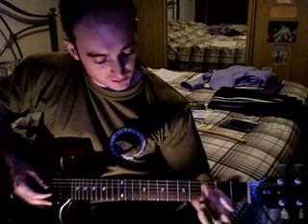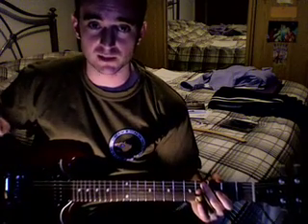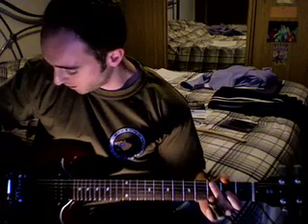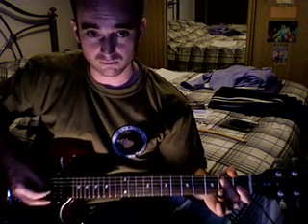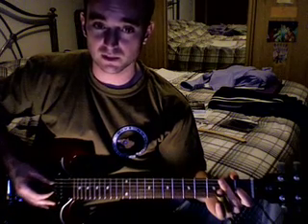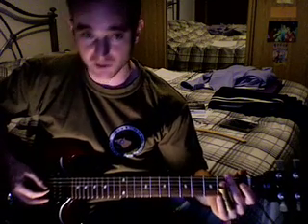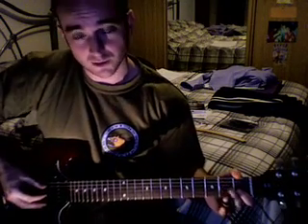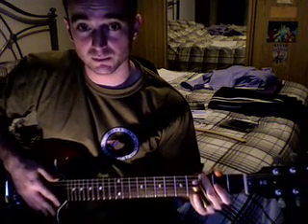Dog House Boogie Lesson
Had a few requests for this one so I decided to put a lesson up. Tuning DGDGBD. (Sorry about the shit lighting!)